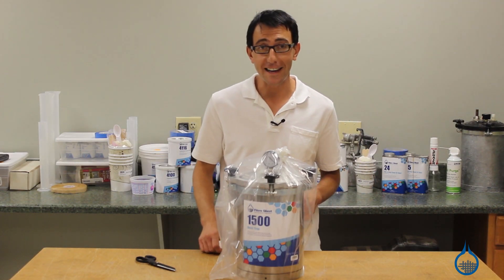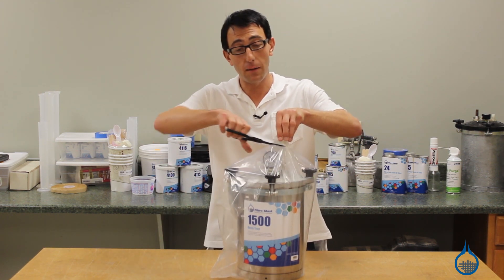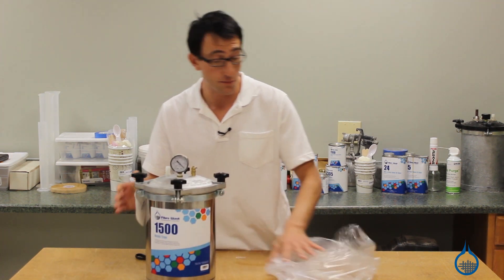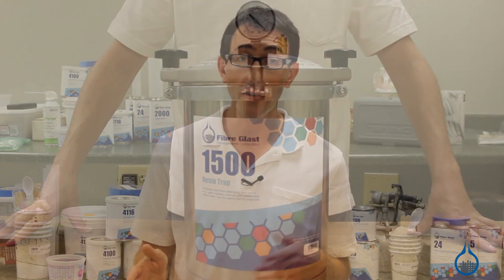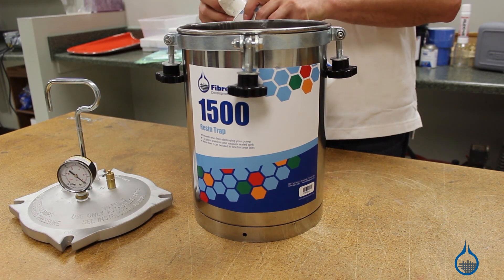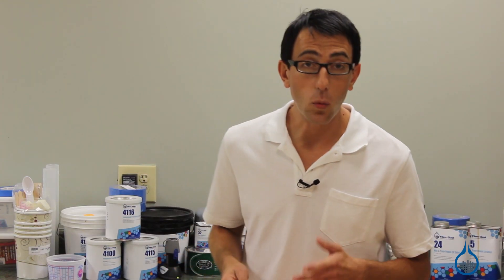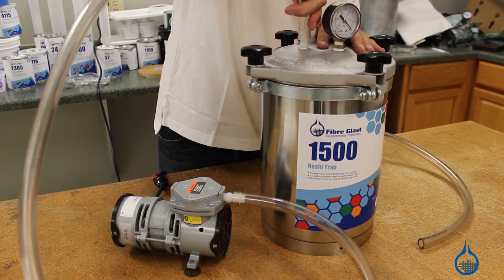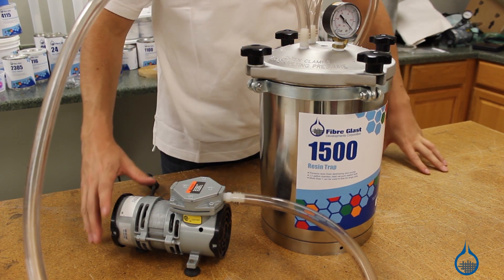1500 Resin Trap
Protect your Pump

Don't let resin from the vacuum infusion process destroy your pump. This 2&frac12; gallon stainless steel vacuum sealed tank is installed between the mold and the vacuum pump to capture excess resin that enters the vacuum line before it can damage your equipment.  For a large project, or if your resin isn't infusing evenly, you can install multiple resin traps in-line.  Be sure to apply mold release to all interior surfaces of the resin trap prior to lay-up so that after your infusion is complete, your cured resin will remove cleanly. Comes complete, including vacuum gauge, barbs for use with 1/2" Vacuum Tubing, and instruction manual.

Measures 17" H and 12" W. 2.5 gallon capacity.